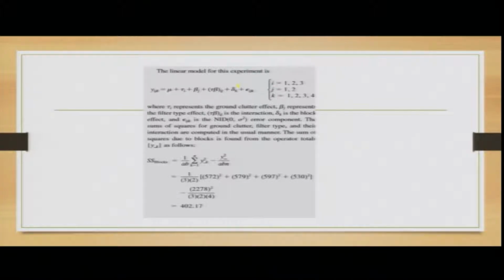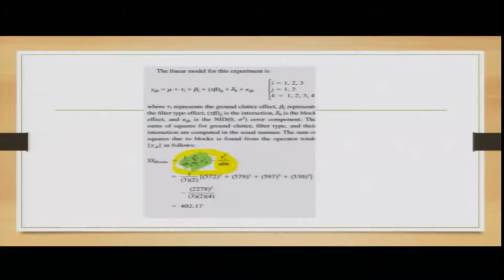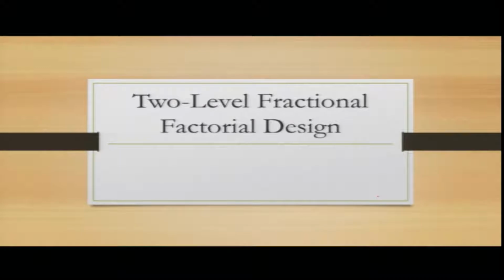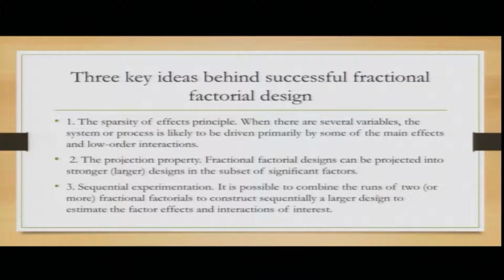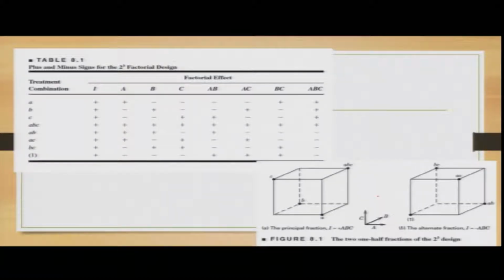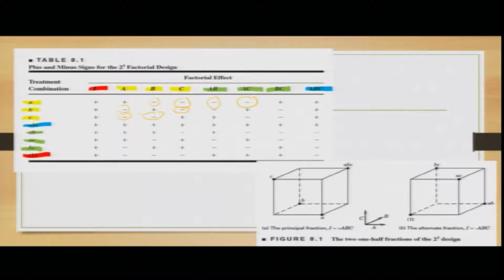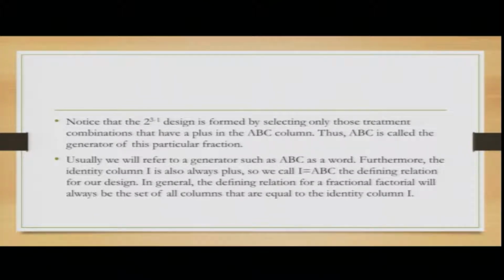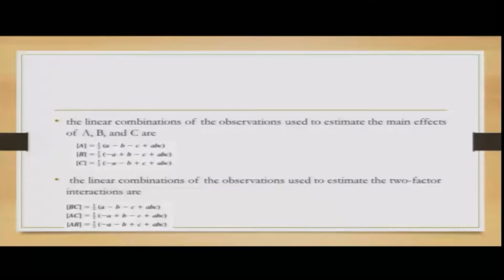Lecture 23: Two level Fractional Factorial Design - I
(a) Introduction
(b) Three Key Ideas behind Successful Fractional Factorial Design
(d) 2^3 Factorial Designs